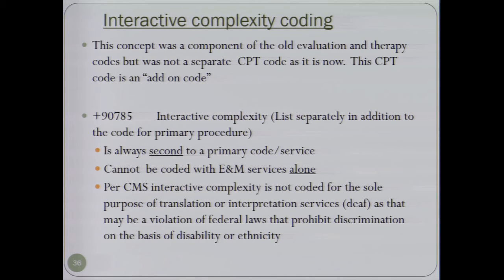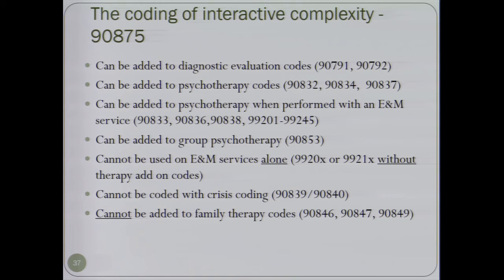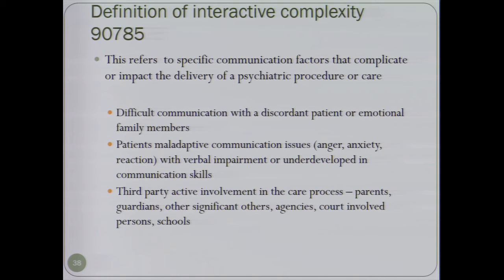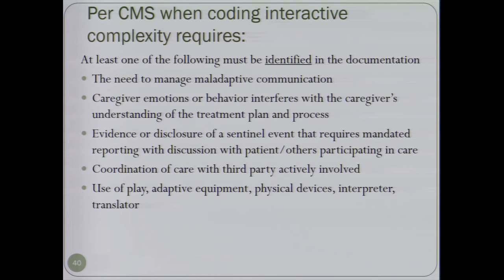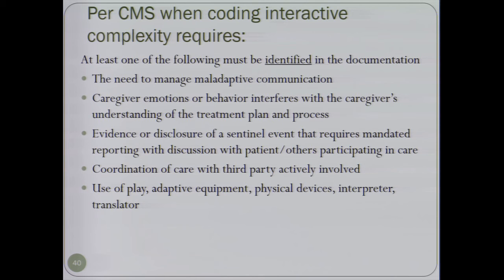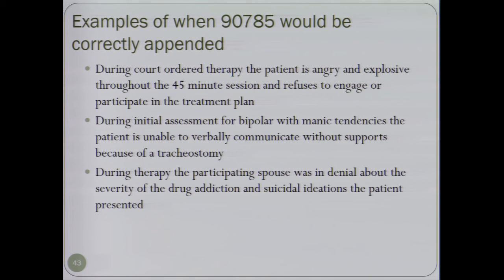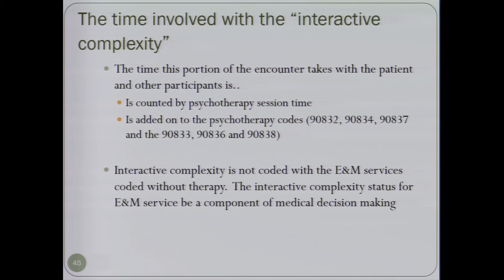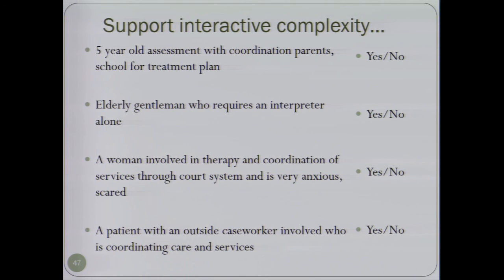Coding and Documentation for Behavioral Health Providers Part 2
Part 2 of Diane Zucker training focuses on Interactive Complexity.
The Ohio Department of Medicaid (ODM) and the Ohio Department of Mental Health and Addiction Services (OhioMHAS) hosted trainings in April, 2016, provided by Ms. Diane Zucker on the Current Procedure Terminology (CPT) coding changes that will occur for mental health pharmacologic management and substance use disorder medical/somatic services under the Ohio Medicaid program.  These changes will be effective for services provided on and after January 1, 2017.  Ms. Zucker is a health care management and reimbursement consultant with nearly 30 years' experience in providing physicians, practices and other various agencies with training and educational programs and is a certified CPT coder and ICD-10-CM trainer through the American Health Information Management Association (AHIMA).  Ms. Zucker provided training on the following topics:  Evaluation and Management (E/M) office visits and associated psychotherapy as well as interactive complexity related to psychotherapy services.